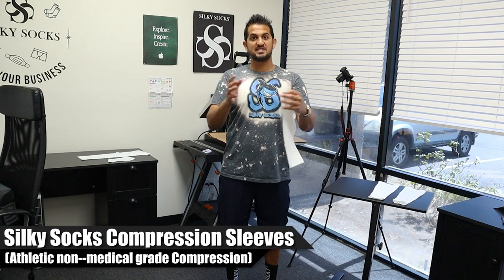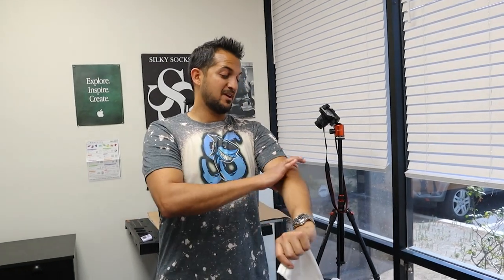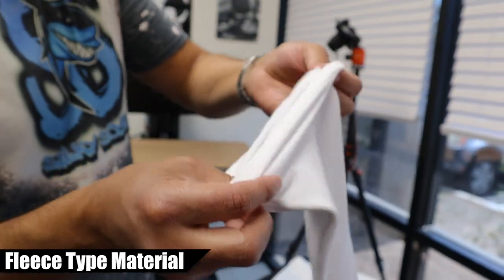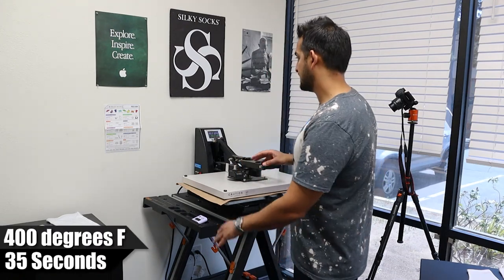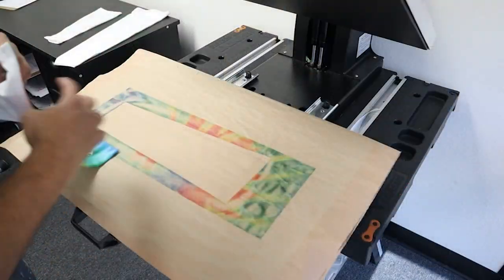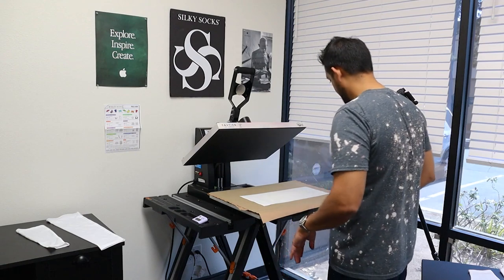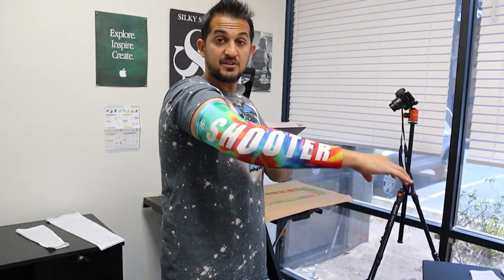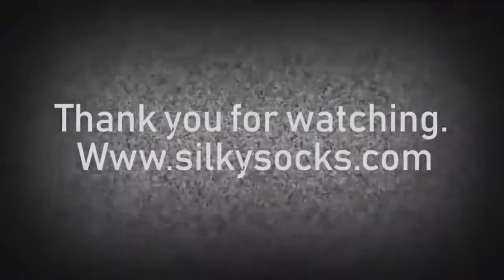DYE SUB SLEEVES Silky Socks Carries and How to Print them!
In this video, Dannesh covers all the different sleeves that Silky Socks product line carries (arm sleeves, leg sleeves, calf sleeves, spats, and leg warmers). After the overview, we sublimate an all-over press on the arm sleeves, so stick around till the end to see that!

More Useful Links:

Be sure to join our FB group for special drops, behind-the-scenes, and full community engagement with us:

Bless Your Business and thank you for tuning in :)

Timestamps:
0:00 - (Introduction)
0:53 - (Detailed Look at Blanks)
4:04 - (Sublimating the Arm Sleeve)
5:10 - (First Side Reveal and Reaction)
6:00 - (Sublimating the 2nd Side)
7:50 - (Second Side Reveal and Reaction)
9:34 - (Outro)